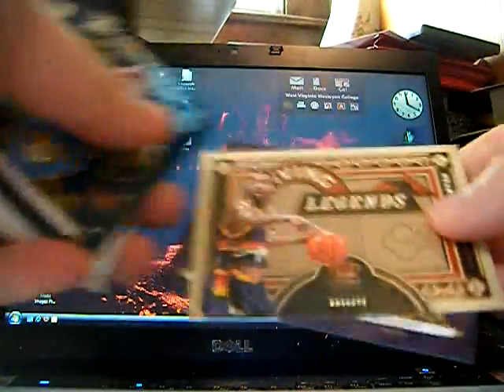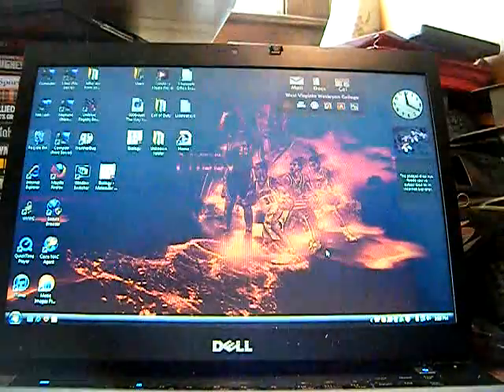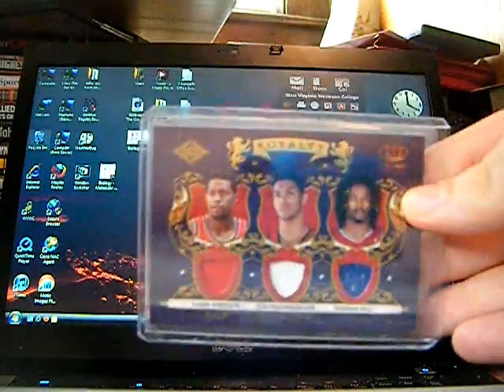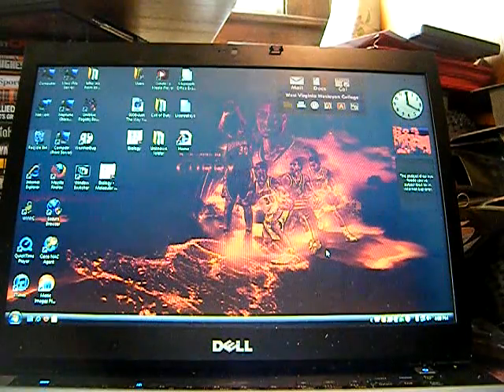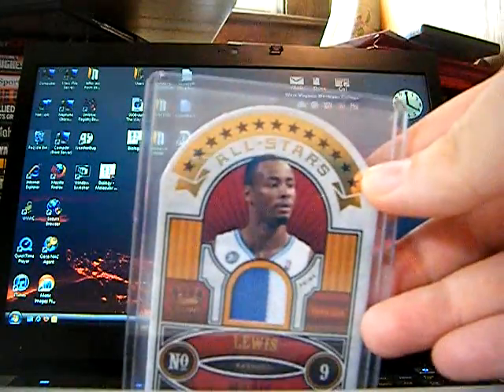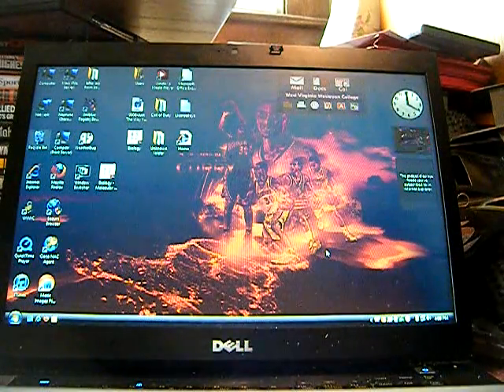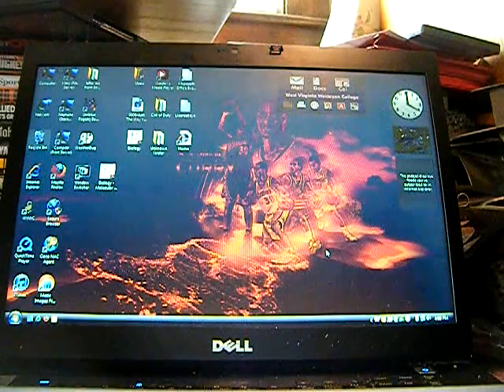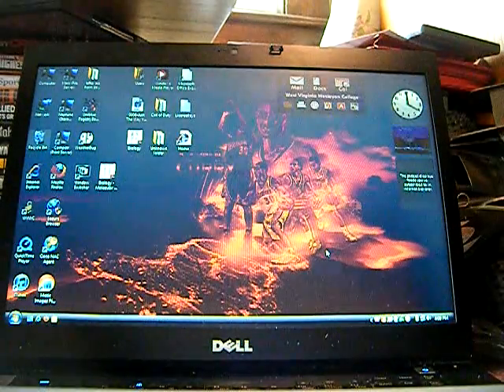Crown Royale Box Recap